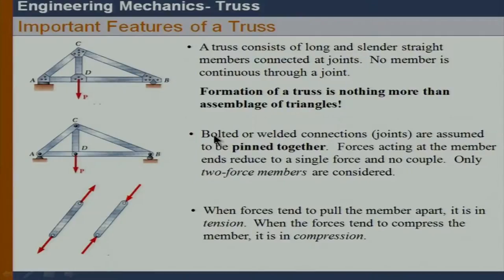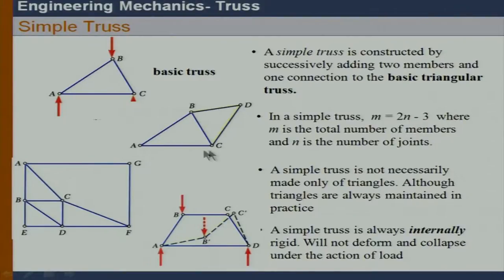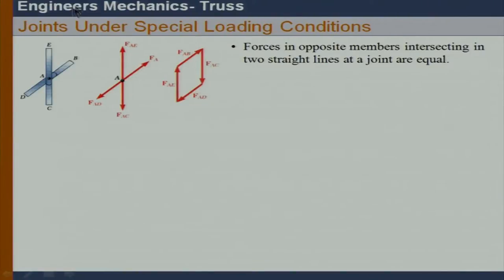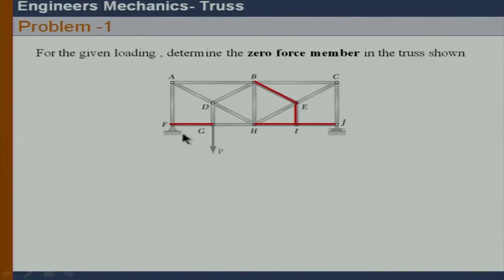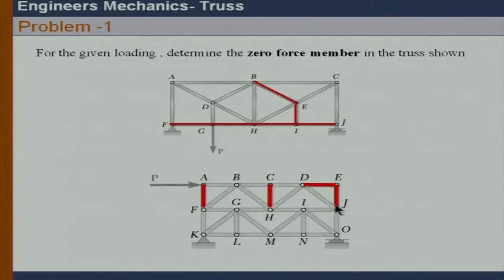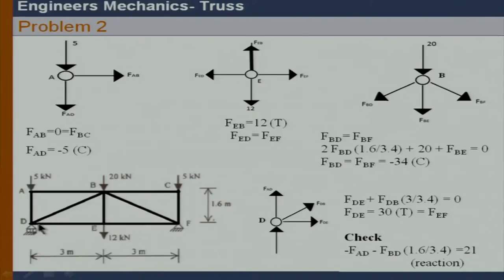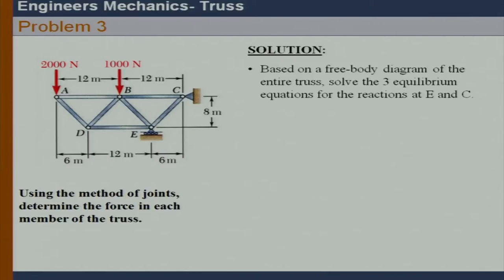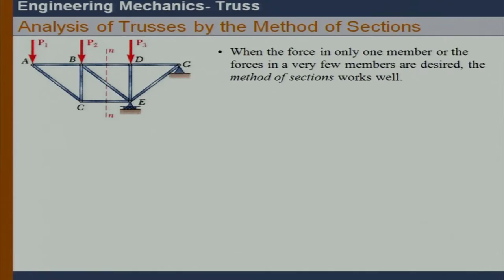EM C L6A Truss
This is part A of 6th session of Engineering Mechanics workshop arranged for coordinators. It was delivered by Prof. Sauvik Banerjee from IIT Bombay.

In this session he talked about important features of a truss, external loads on a truss, simple truss, analysis of trusses by the method of joints, solved problems on truss and also answered questions from participants.